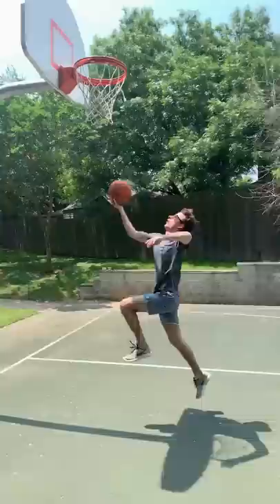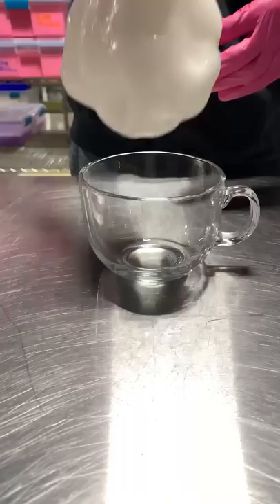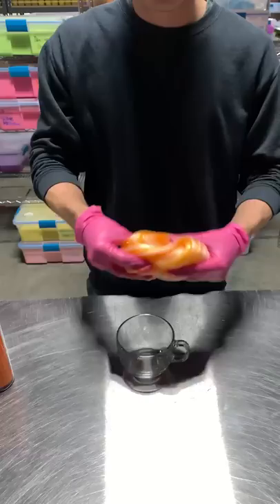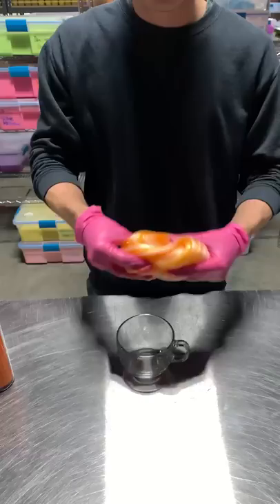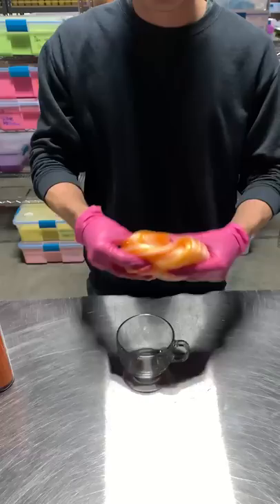Making a Basketball Slime!